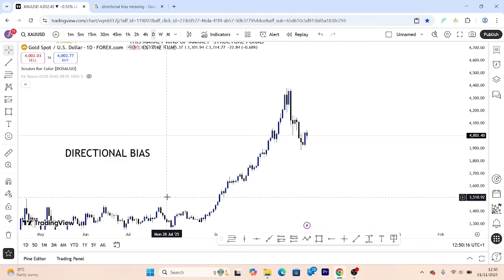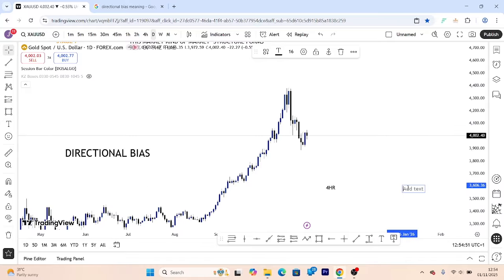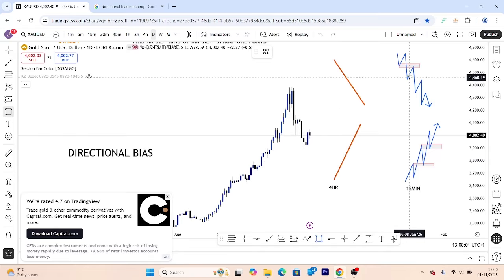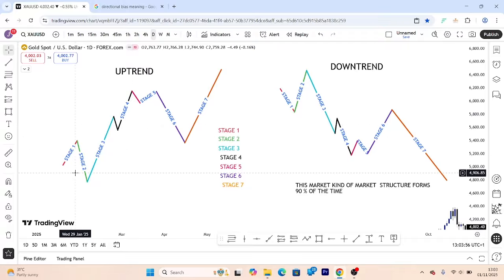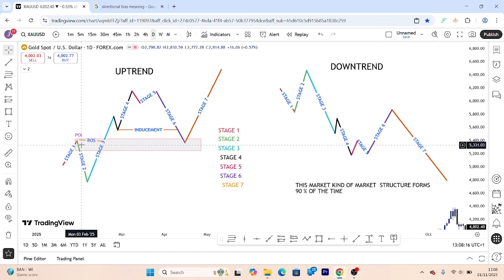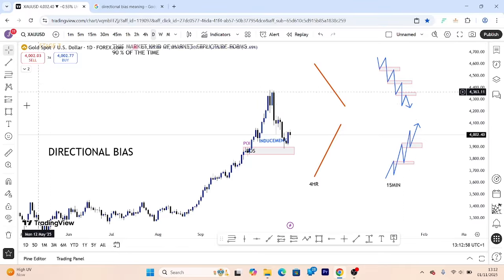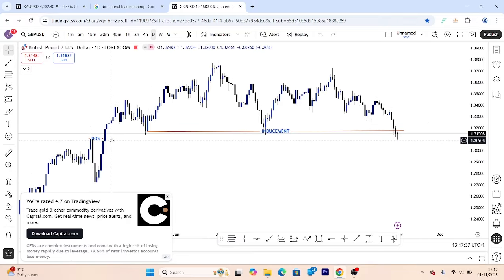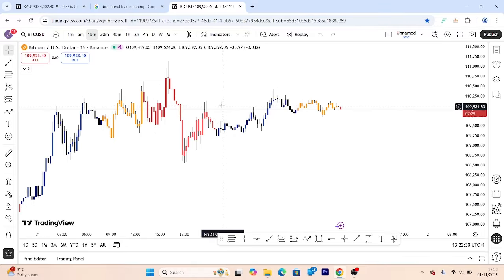How to Find Daily Directional Bias in Trading (Simple Method That Works)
In this video, I break down directional bias in trading – the skill that separates profitable traders from those constantly losing money. Learn how to identify whether the market is bullish or bearish before entering any trade.
🔥 What You'll Learn:

What directional bias really means in trading
How to use higher timeframe analysis (HTF) to determine market direction
Simple price action techniques to confirm your bias
How to avoid trading against the trend (biggest beginner mistake)
Real chart examples from Forex, Crypto, and Stocks

⏰ Timestamps:
0:00 - Why Directional Bias Matters
02:10 - Market Structure Formation
10:51 - Higher timeframe Market Structure for both Uptrend and downtrend
20:58 - Live Chart Examples
32:28 - End